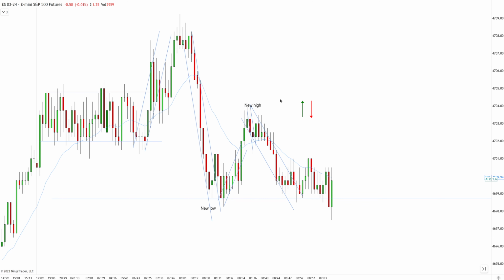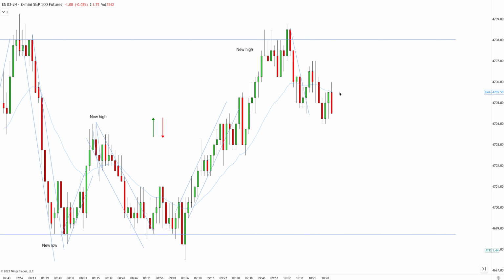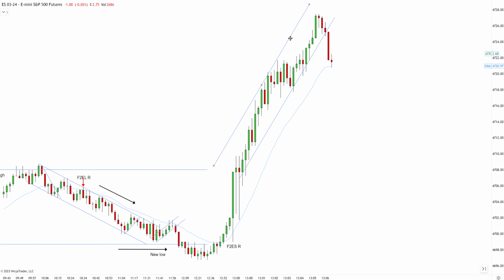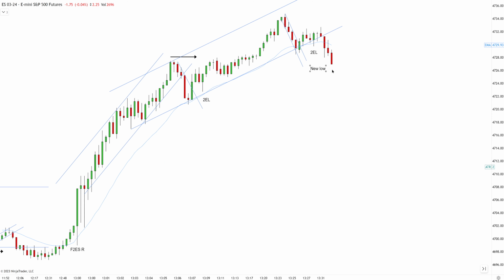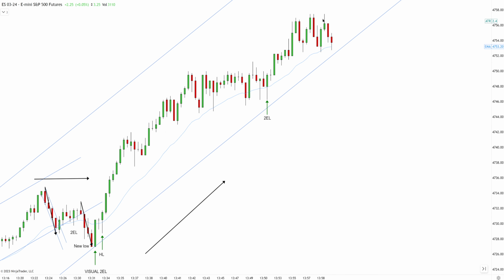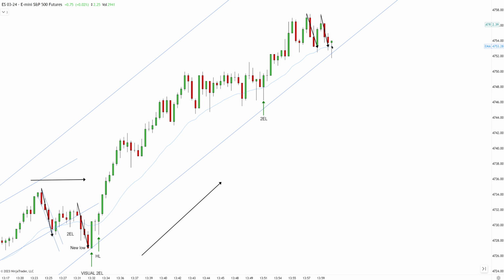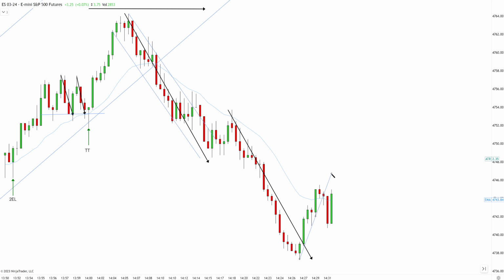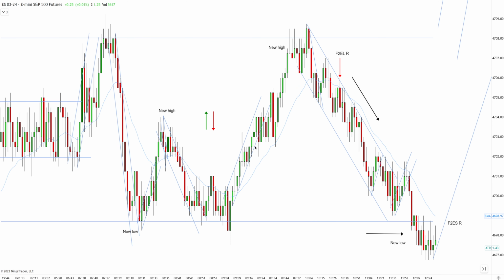Bar-By-Bar Price Action Scalping Technique